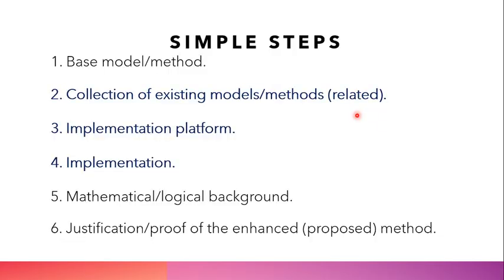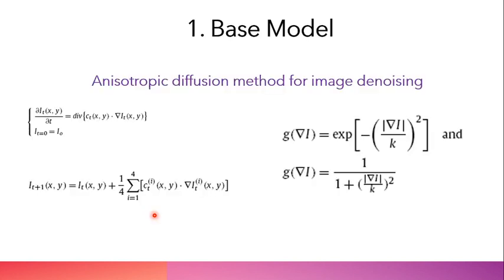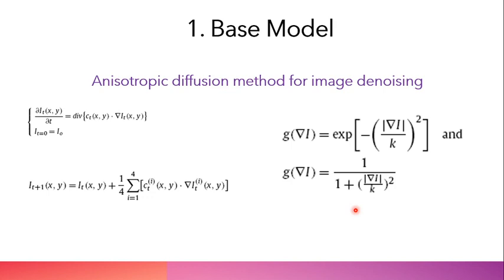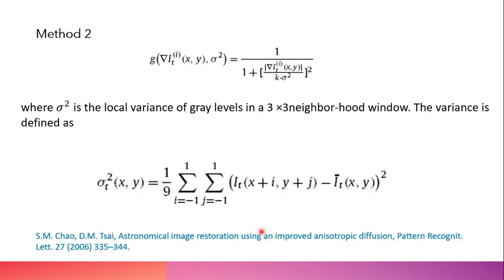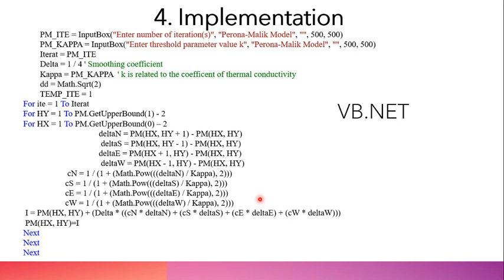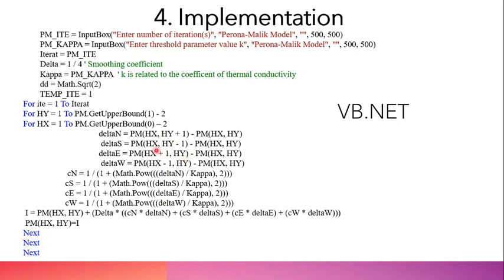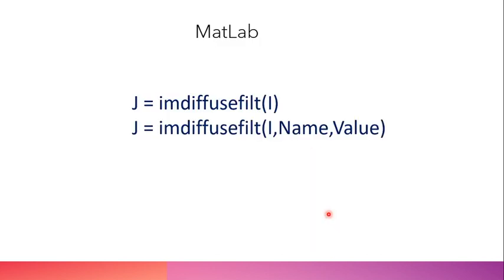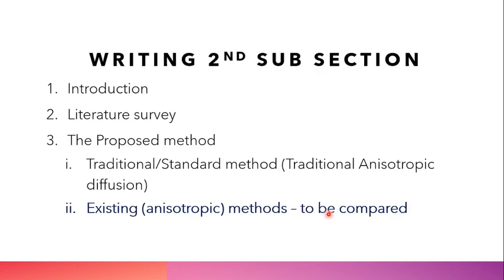How to write the proposed method section? Part 2 #23 | Existing methods and implementation | Tips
In this video, I am talking about simple steps for how to write the second subsection of the proposed method section while writing a research paper.

These videos will be supported for faculty members, Research scholars (PhD) and Postgraduate students (MPhil, MCA, ME.MTech).

Your comments and suggestions are appreciable.